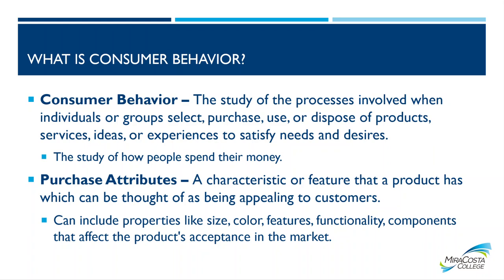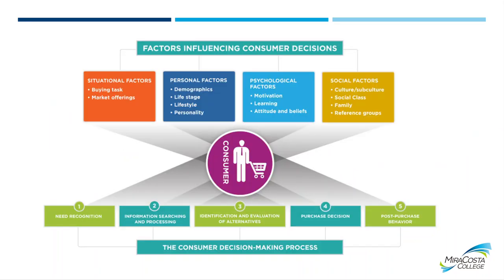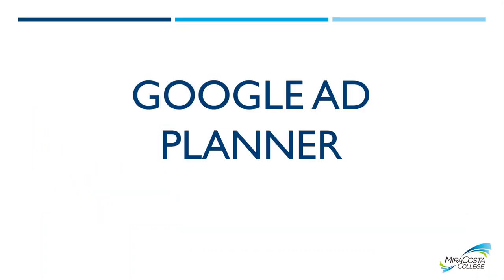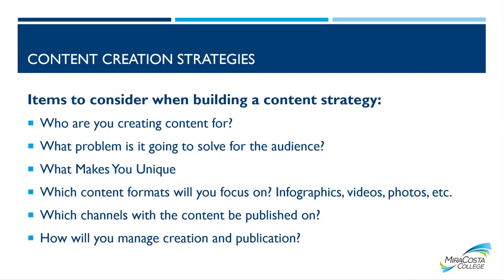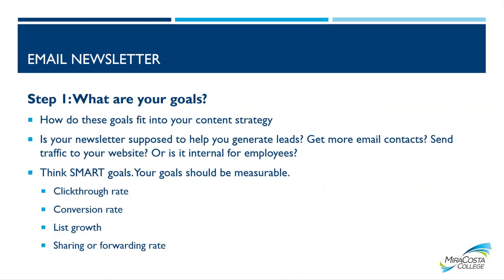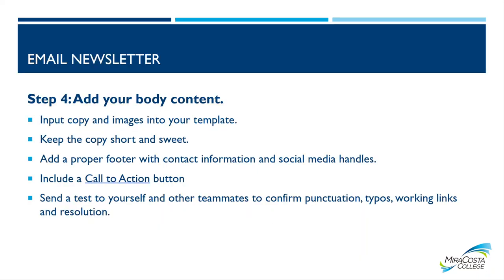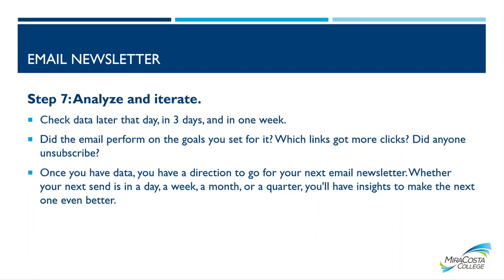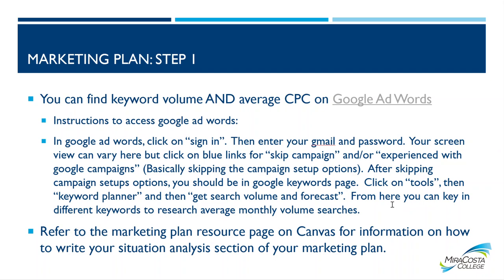BUS 132 Module 4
Consumer Buying Behavior
Google Ad Planner and Keyword Volume